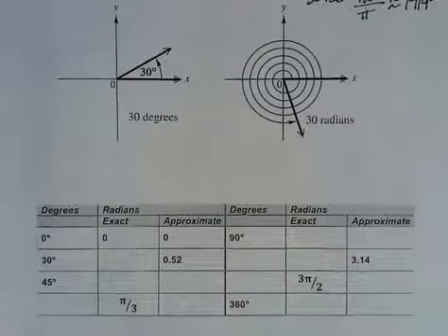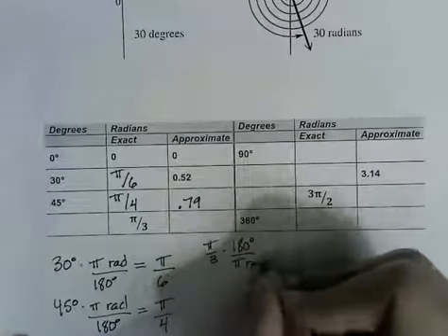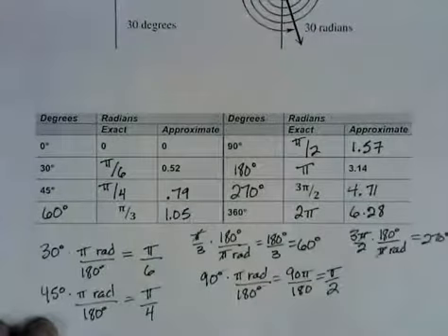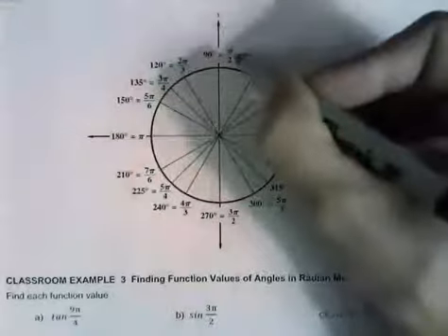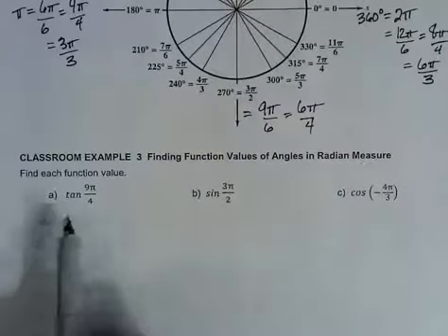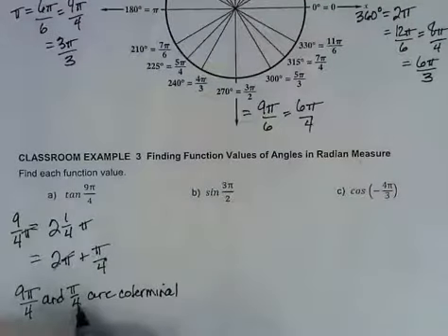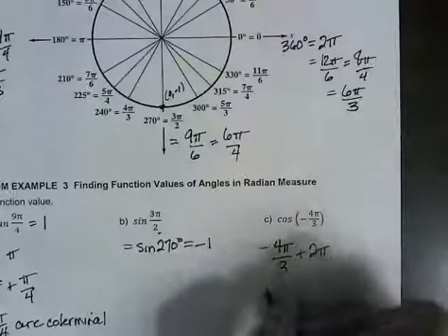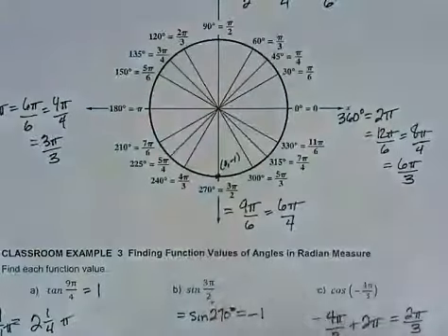Trig Section 3-1 Part 2